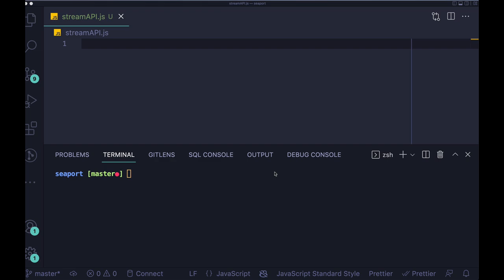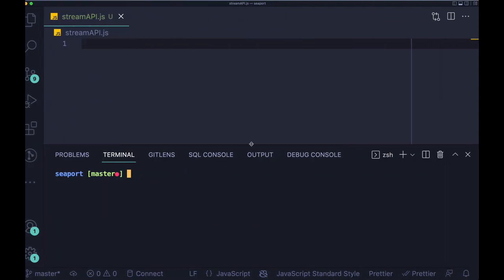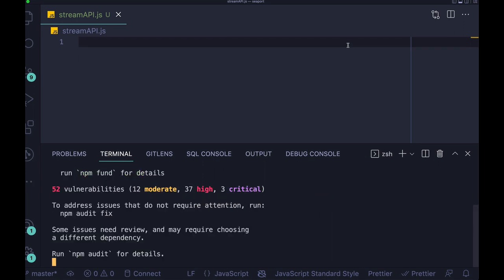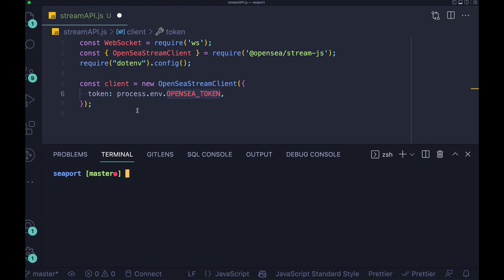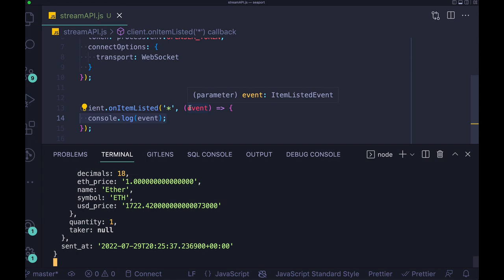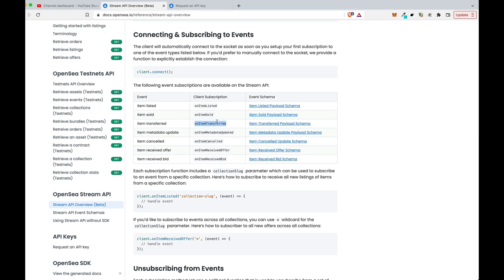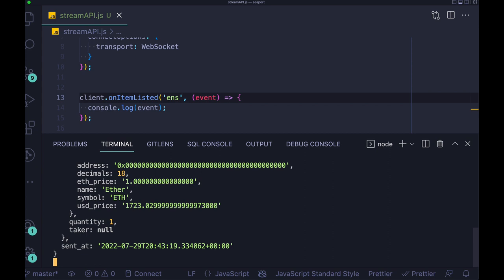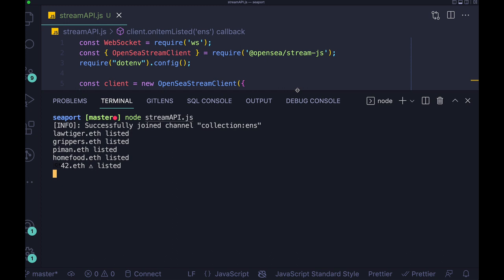How to get real-time events about NFTs from OpenSea in Node.js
This quick video will teach you how to get events about any NFT collection from OpenSea. It's pretty useful for building real-time monitoring tools or sending notifications to your apps or databases.